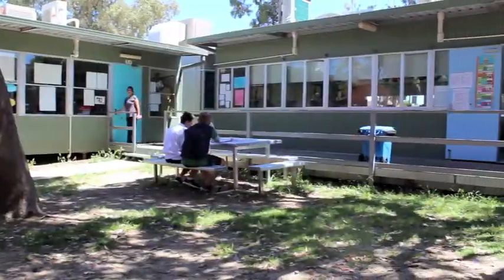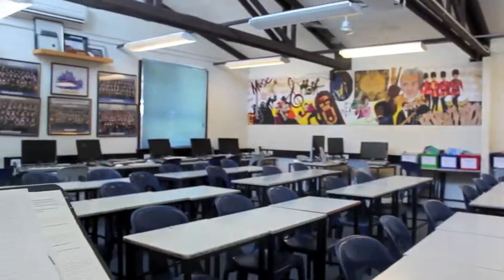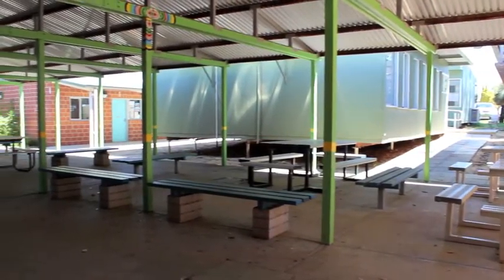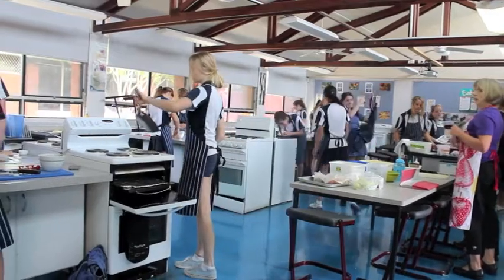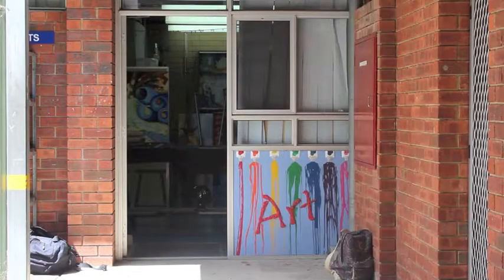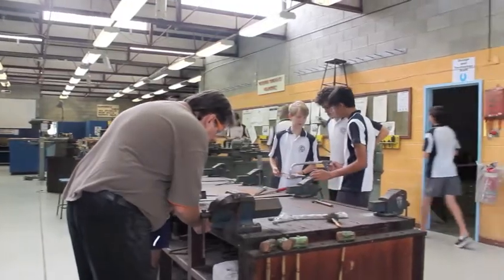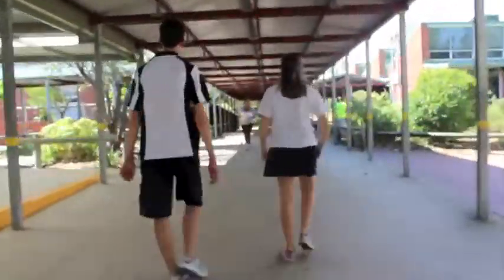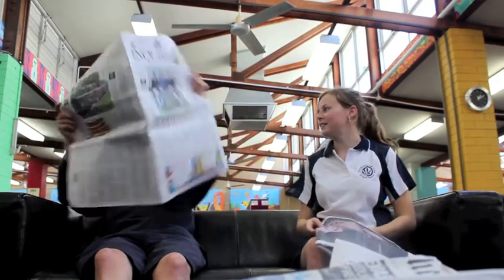Duncraig Senior High School - Transition Video